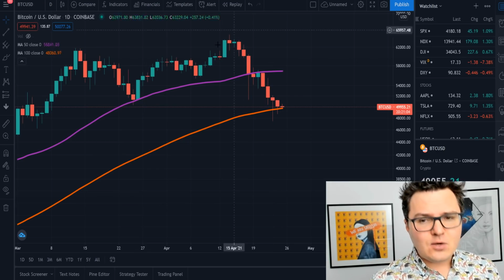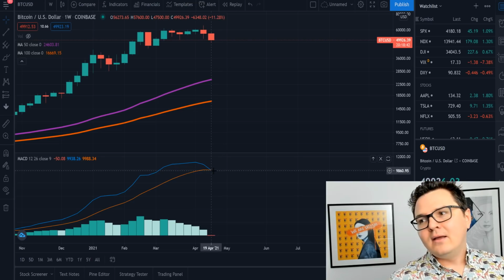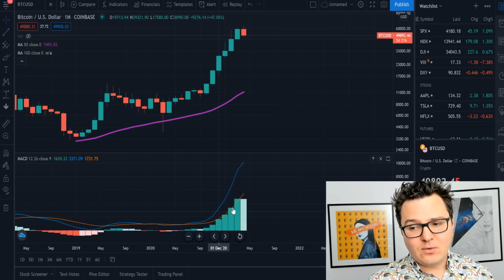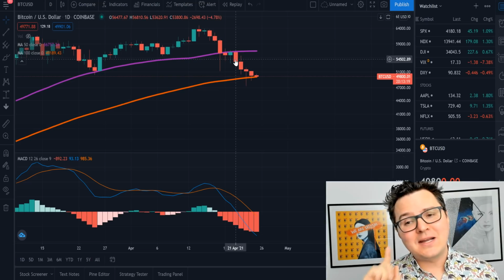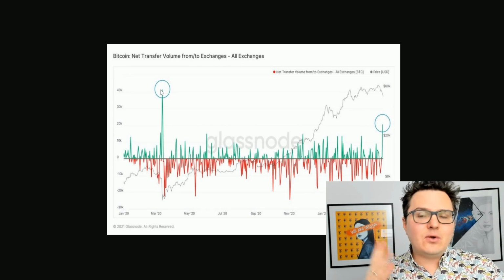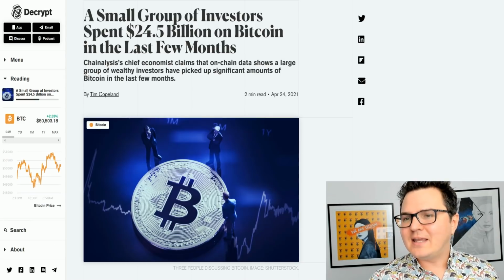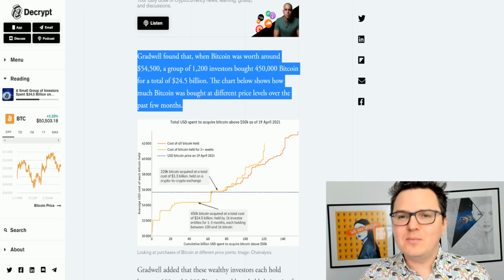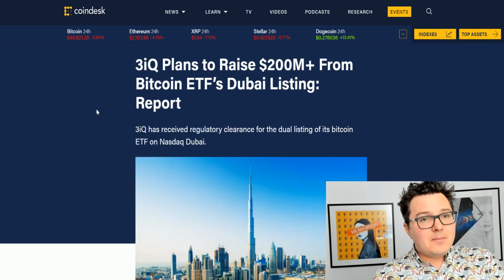Bitcoin Not Looking Good…. BUT There Is GOOD NEWS! [My BTC Analysis]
Bitcoin is not looking super good, but there is good BTC news!

0:00 Today in Bitcoin
8:57 700 Bucks Free
9:23 Buyers and Sellers
13:52 Bitcoin ETF

💲 BEST EXCHANGES FOR BUYING & TRADING 💲
💰 BINANCE BEST EXCHANGE FOR BUYING & TRADING CRYPTO

🤖 BEST CRYPTO PRODUCTS & SERVICES 🤖
👀 $250 FREE CRYPTO! BEST LENDING - 6% ON BTC & 9.3% ON DOLLARS